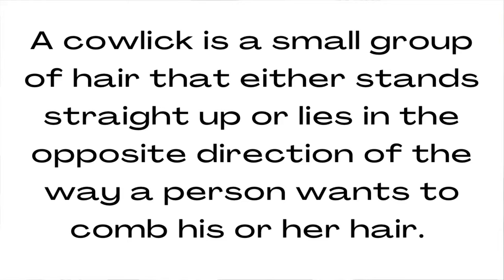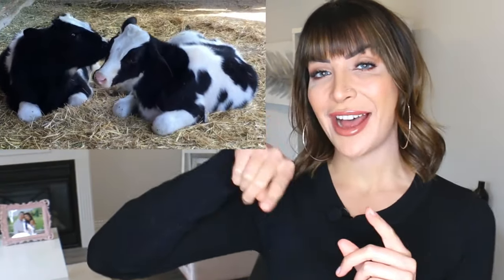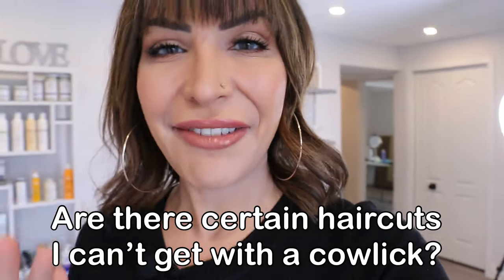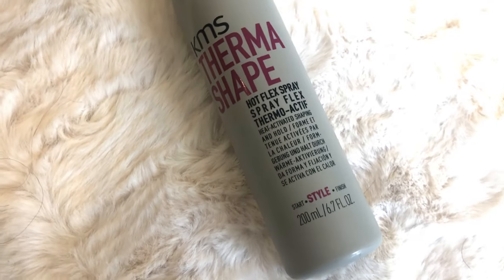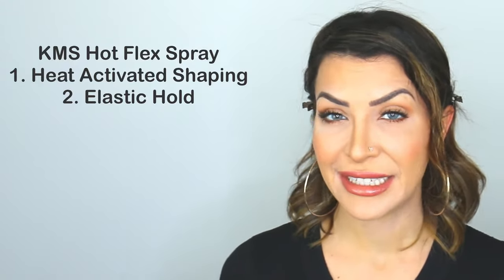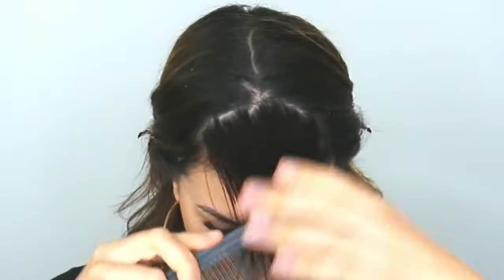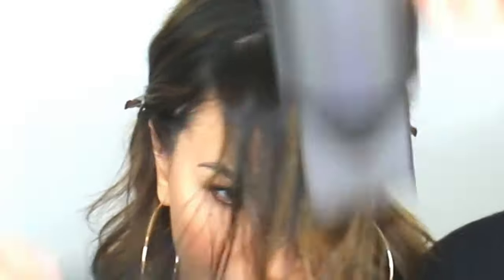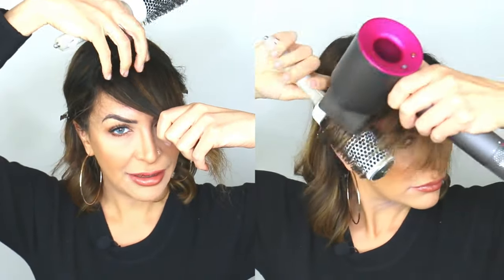How To Get Rid Of A Cowlick In The Front (SO EASY!)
Today I am going to show you how to get rid of a cowlick in the front of your hair. If you're super frustrated with your stubborn cowlick, watch this video to learn how to completely eliminate it. **Hairdressers Guide To Cutting Your Own Curtain Bangs and NOT HATING THEM!

A front hairline cowlick is so annoying because it can determine how you are able to both wear and style your hair. Don't let it take control of your style. Use these simple steps to learn how to tell that cowlick who is boss!

Product Links:
KMS Hot Flex Spray
Fine Tooth Comb
Round Brush